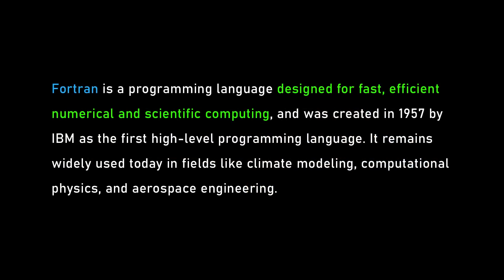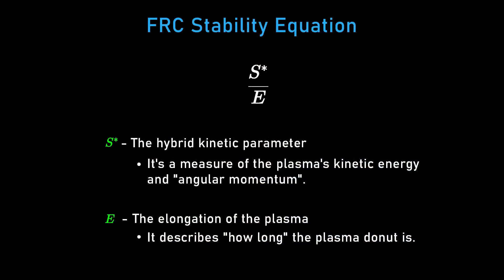Code that controls nuclear fusion: What programming language is used? | David Kirtley